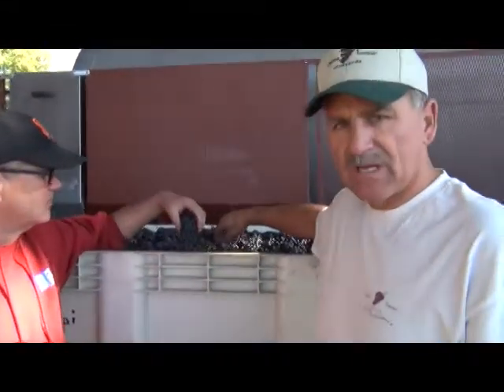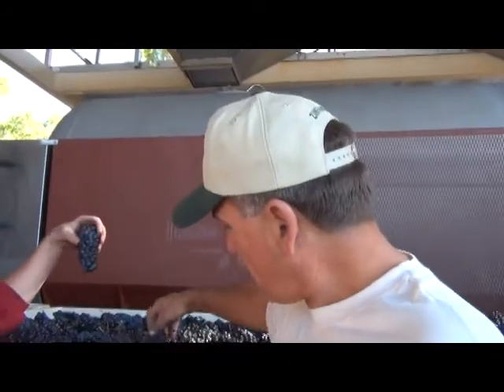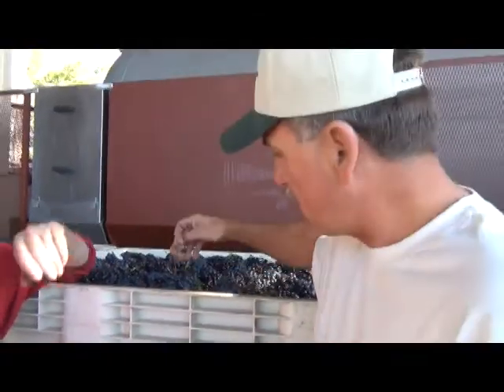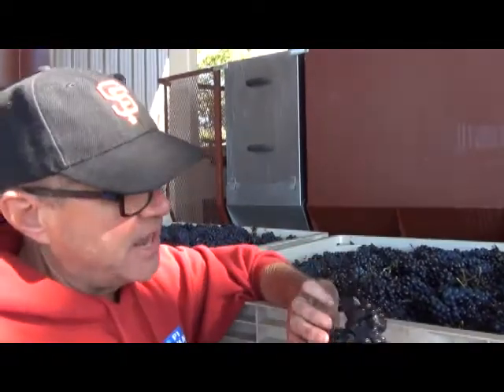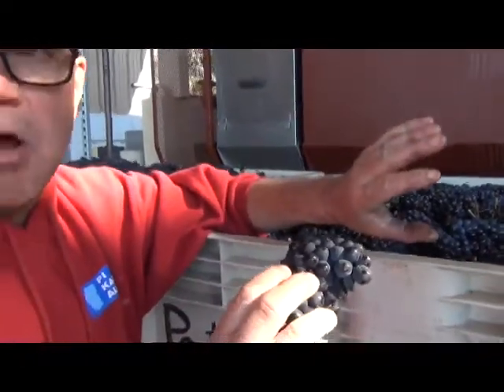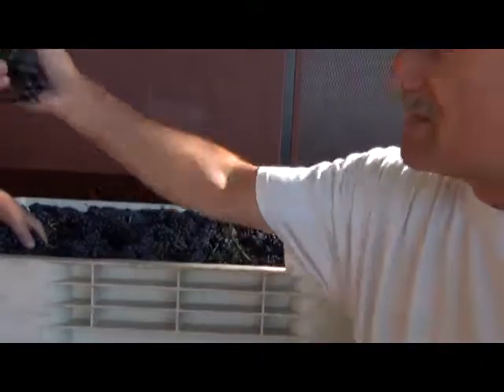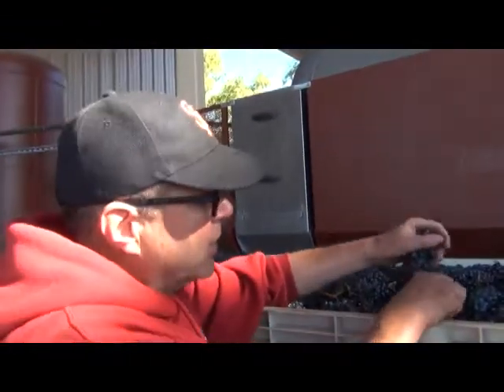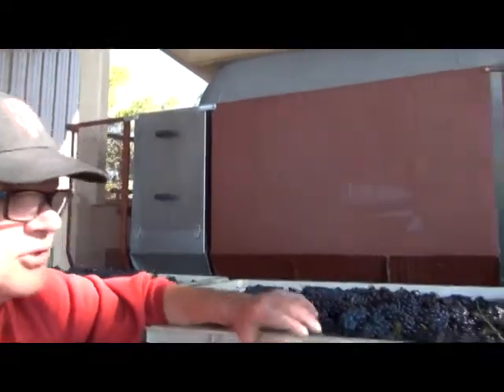Portalupi Harvest: 2012 Pinot Noir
2012 harvest of Pinot Noir, Dolinsek Ranch, Russian River Valley,
Sonoma County